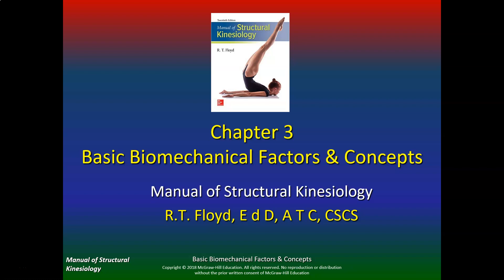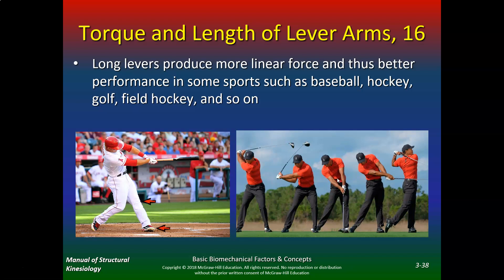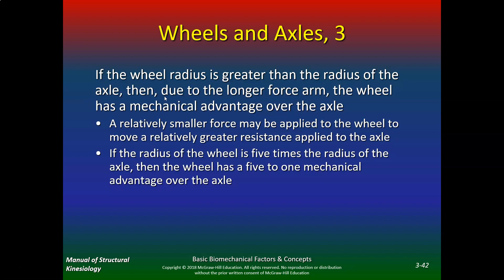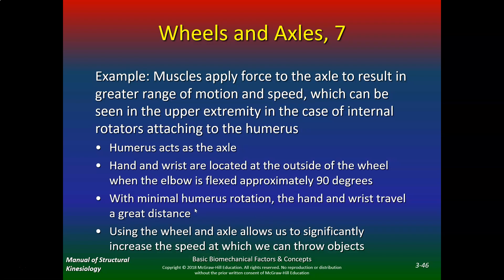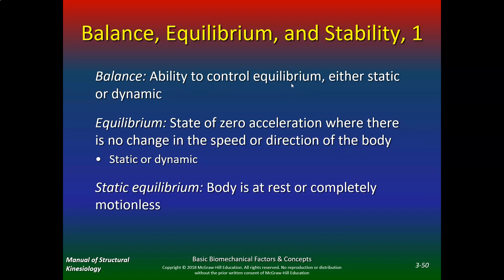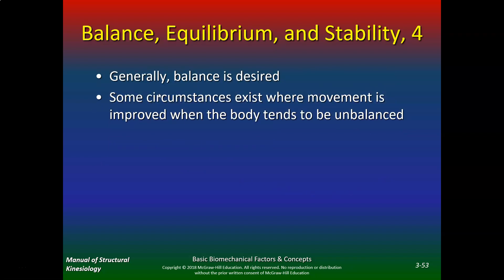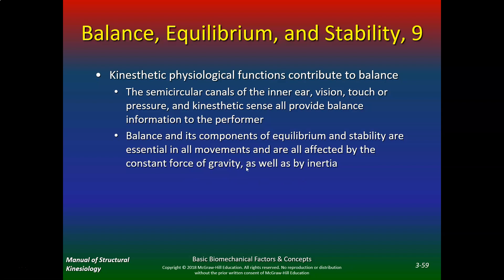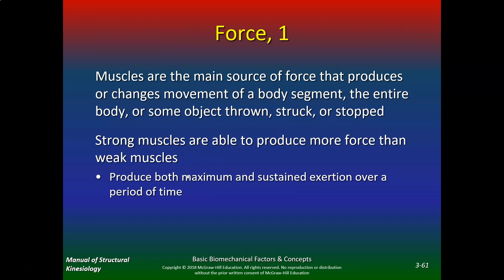Structural Kinesiology Chapter 3, P2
This lecture will focus on biomechanics, first, second, and third class levers, wheels, and axles.